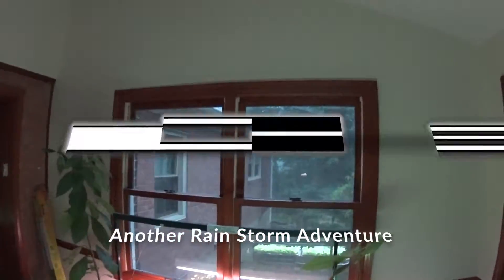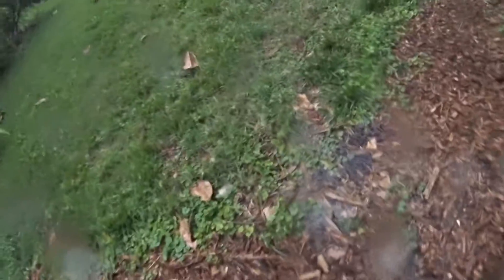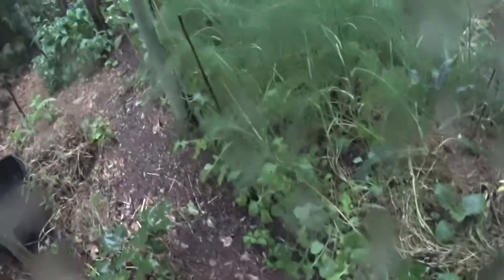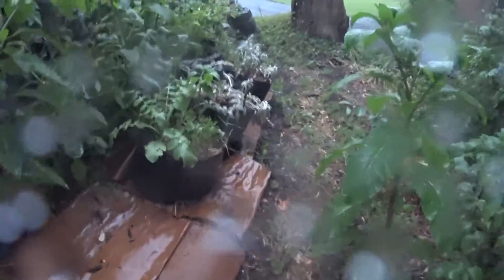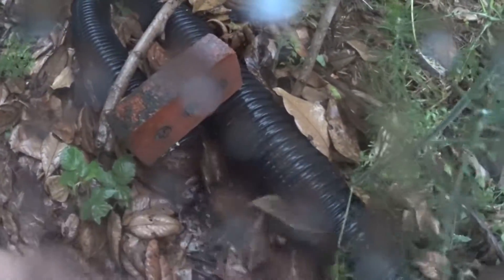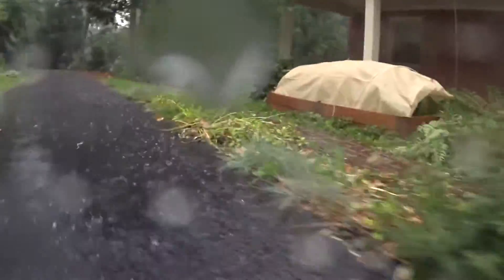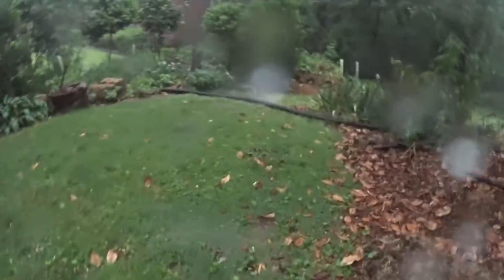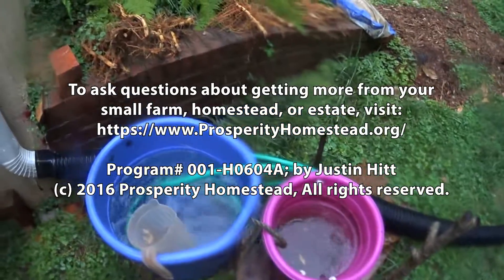Adventures of Heavy Rain on Homestead | H0604A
Martinsville-Henry County gets 44 inches of rain each year. This June 2016 shower was heavier than usual. A real mess with gutters overflowing around the house.  Here's that adventure, I'm running around once again to catch the rain.

As silly as it seems, this is part of getting to know your land.  Knowing where you have water problems helps you solve them faster.  When you see how it flows, you can get more from where it goes.

Do you have questions about handling heavy rains on your small farm, homestead, or estate? Rain can be a valuable resource, or a tremendous problem.